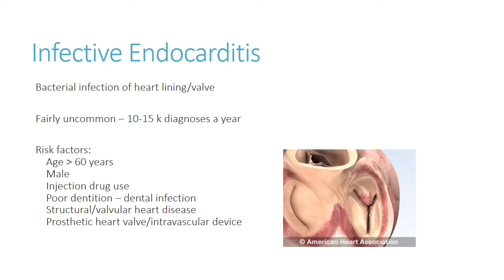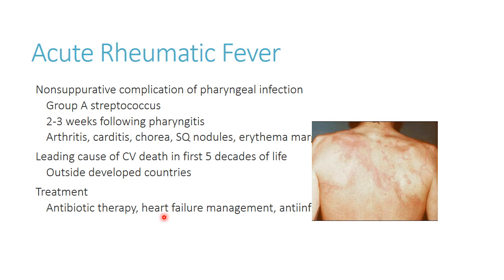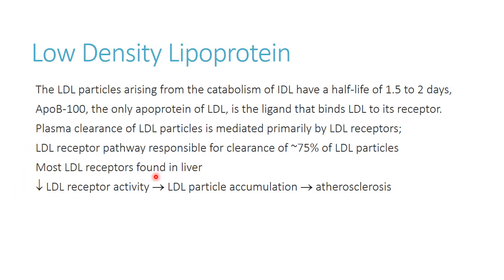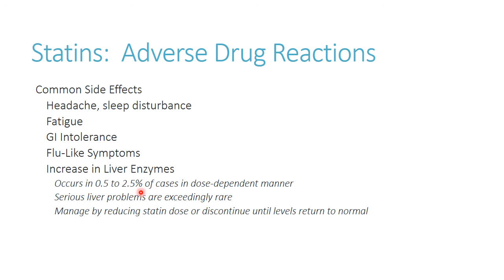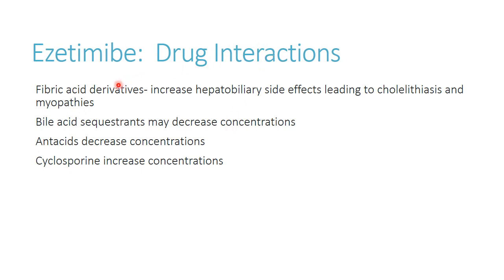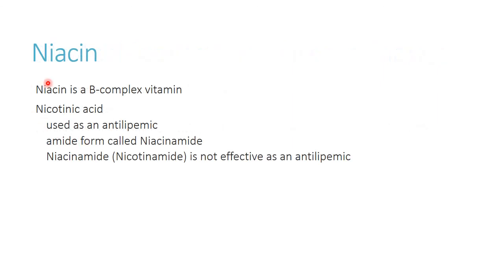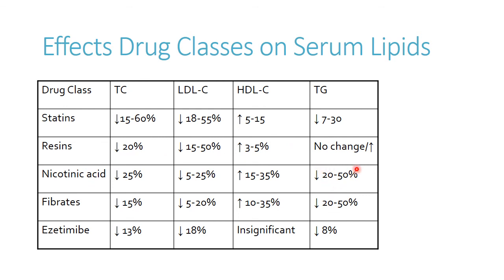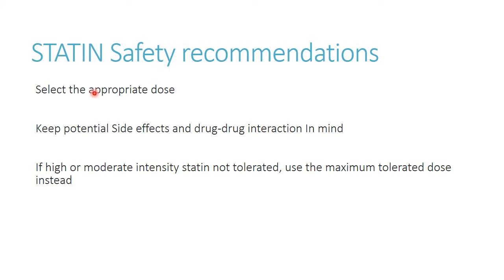Unit 4 - Cardiology Pt 1